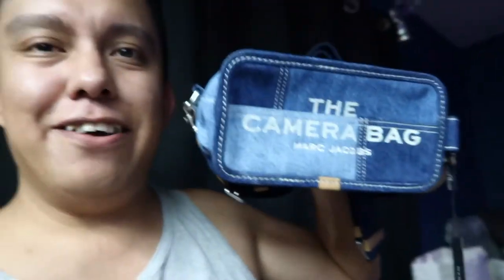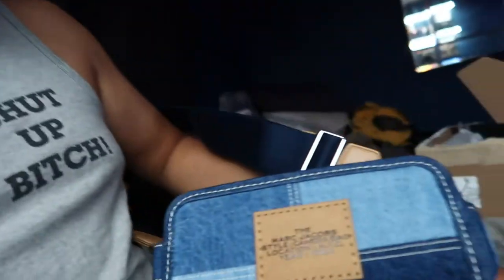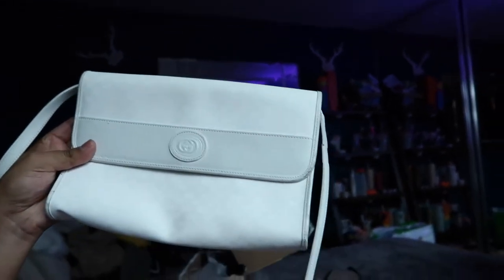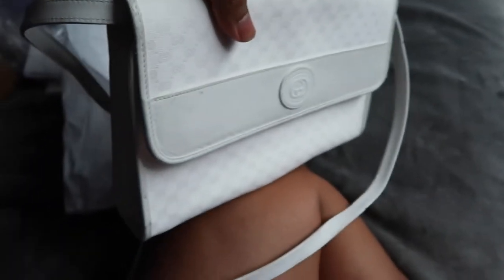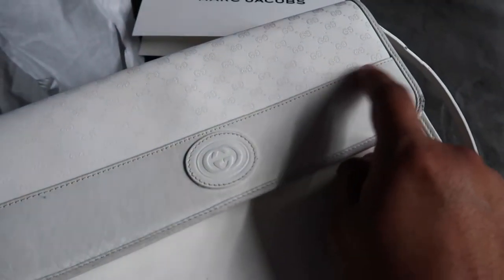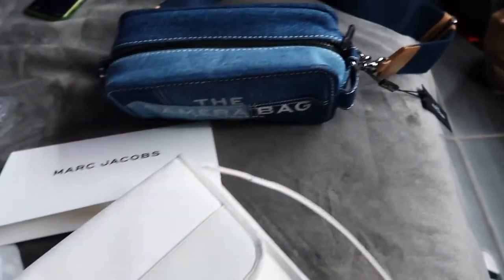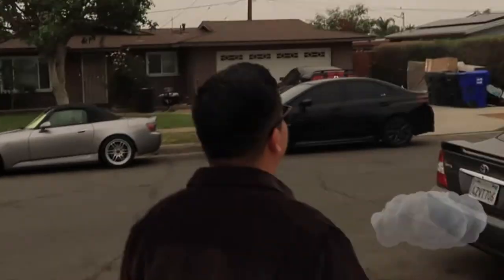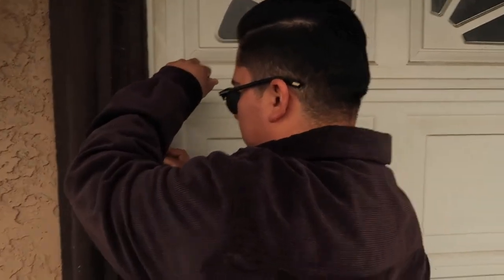NEW HANDBAGS + BOYFRIEND BEING EXTRA